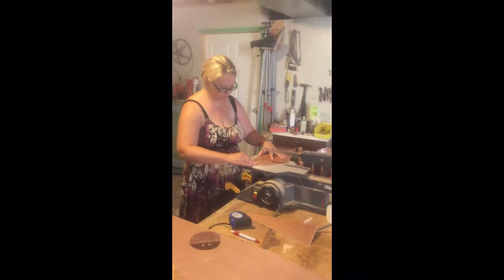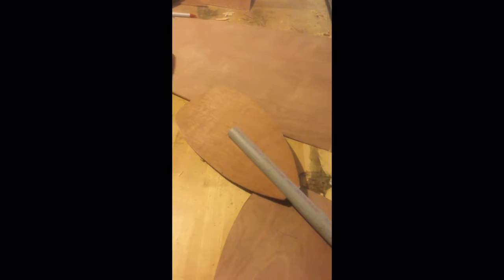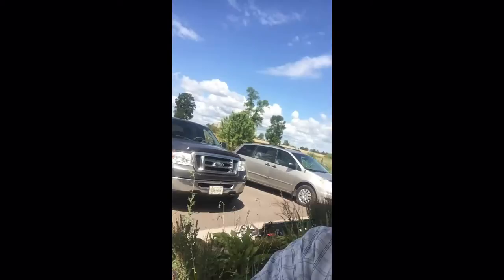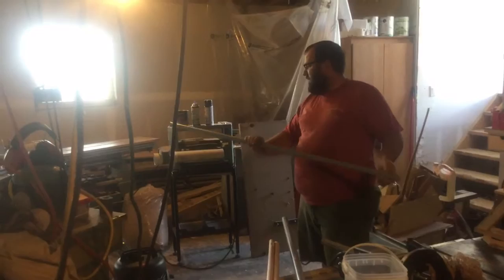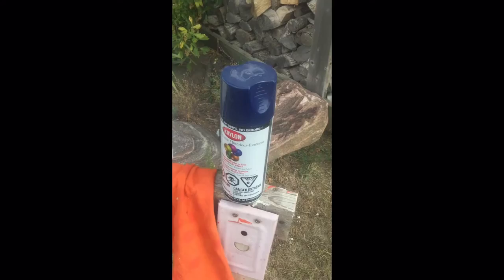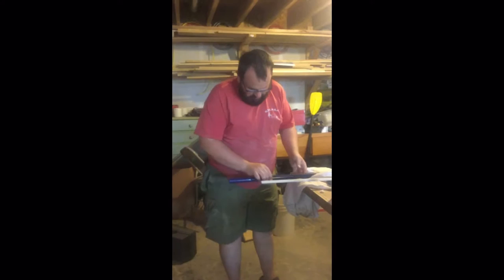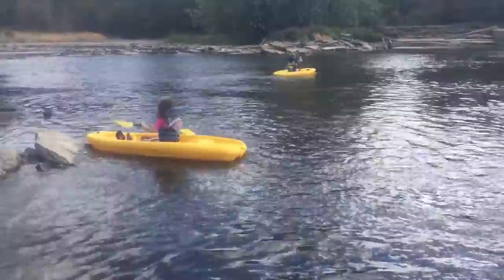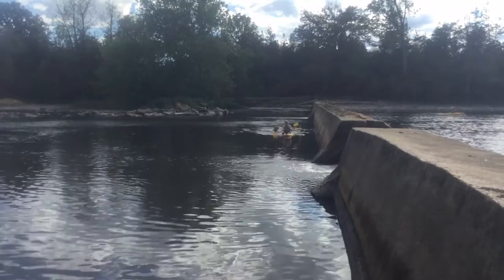DIY Kids Kayak Paddle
Making five foot long kayak paddles for kids